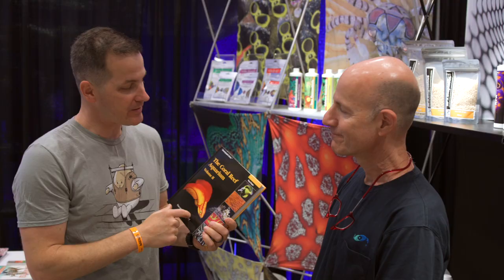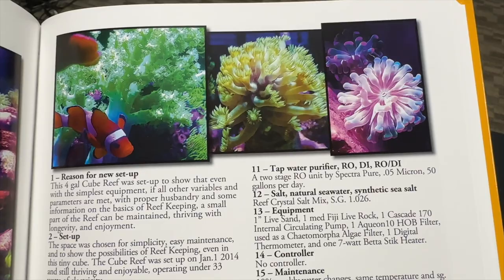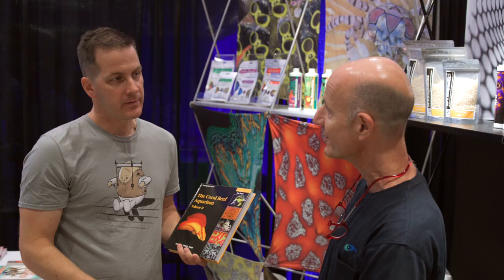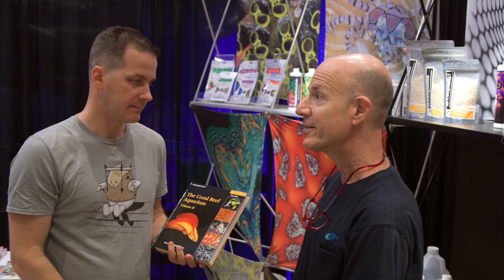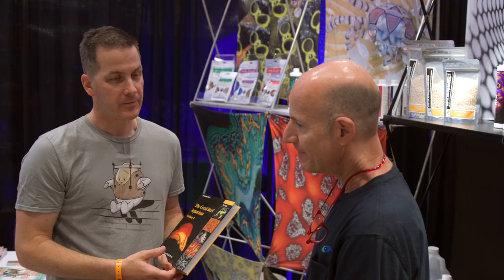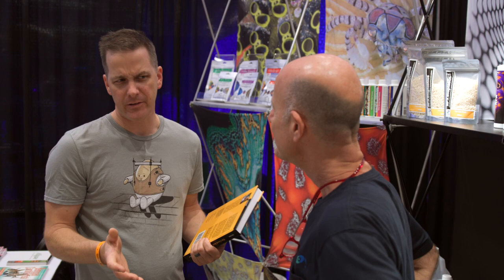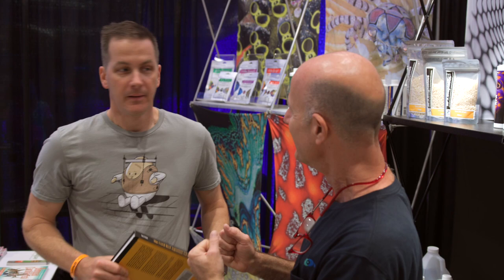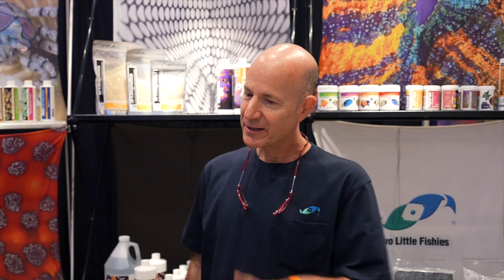JULIAN SPRUNG Talks The Coral Reef Aquarium Volume 2 - Reef-A-Palooza Orlando 2023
Join us at Reefapalooza Orlando as we meet with Julian Sprung of Two Little Fishes and publisher of the new book "The Coral Reef Aquarium, Volume II" by Tony Vargas. This book is fantastic for advanced reef keepers and newbies alike as a straightforward guide to reef keeping.